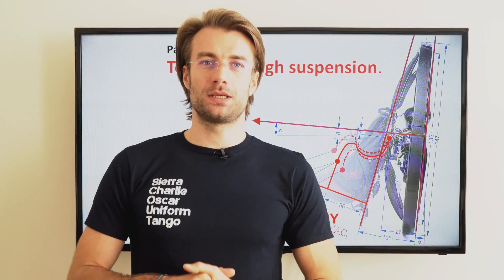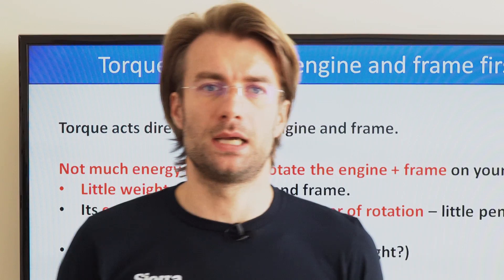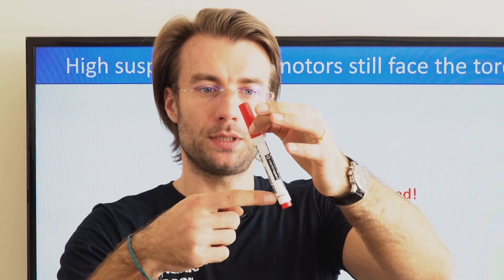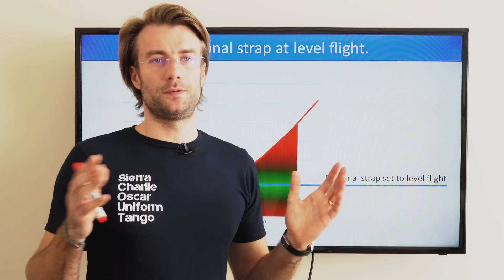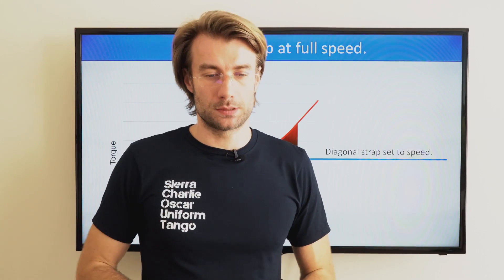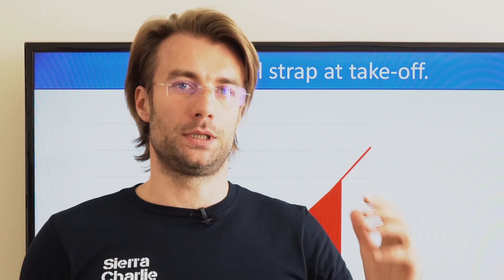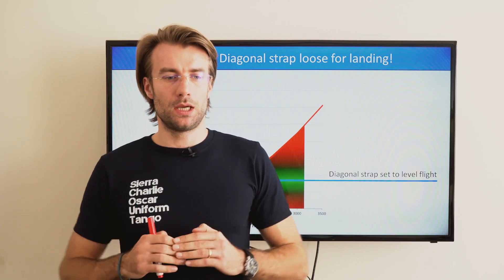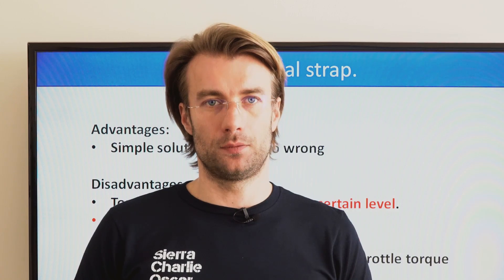Torque on high suspension. Paramotor Geometry part 13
Do you wanna hear a story about how you can end in wine yard with your high suspension paramotor? In a video you will find out!

Torque is surprisingly powerful force which is turning your paramotor and you in the opposite direction of propeller rotation. You can easilly observe just by looking at a pilot taking off!

There are some simply solutions, that can be done to prevent torque on take off, as a torque during a flight.

Stay with us and you will find out!

1. Intro:  Searching for the ultimate best paramotor - what is or will be your flying style?
2. Paramotor suspension, part 1: Why suspension is the most important characteristics of a paramotor?
3. Paramotor suspension, part 2: Why weight-shift is more fun and more safe?
4. Paramotor suspension, part 3: How much weight-shift authority you get from your paramotor?
5. Paramotor suspension, part 4: Pitch stability under power
6. Paramotor suspension, part 5: Speed bar behavior
7. Paramotor suspension, part 6: Ground-handling and running with a paramotor
8. Paramotor suspension, part 7: Comfort in flight
9. Paramotor suspension, part 8: The sectret questionmark suspension.
10. Paramotor suspension, part 8: The big comparison of paramotor suspension systems
11. Torque: Why and how much torque we face?
12. Torque: Why don't we use counter-rotating propellers?
13. Torque compensation on high suspension paramotors
14. Torque compensation on medium and low suspension paramotors
15. Torque: SCOUT Dynamic Torque Compensation.
16. Comparison of torque compensation systems
17. Gyroscopic effect on paramotors
18. Geometry of the paramotor frame, part 3: Why being reclined is dangerous?
19. Geometry of the paramotor frame, part 1: Why being reclined is inefficient?
20. Geometry of the paramotor frame, part 4: Big comparison of paramotor frame geometry
21. Harness geometry, part 1 - getting in and out of the harness
22. Harness geometry, part 2 -Why some harnesses are more comfortable than others?
23. paramotor safety, part 1: Load test of paramotors
24. paramotor safety, part 2: Attachment of the gooseneck bars to the main frame
25. paramotor safety, part 3: crumple zones and back protection
26. paramotor safety, part 4: Beware of getting the throttle cable into the propeller
27. paramotor safety, part 5: propeller clearance
28. How much power do you need?
29. Standard 125 cm prop or larger?
30. How much does weight matter?
31. Do you need a clutch?
32. Electric starter or manual?
33. How important is aerodynamics of paramotors? fuel tank hanging low
34. How much fuel capacity do you need?
35. What is the ideal paramotor for tandems?